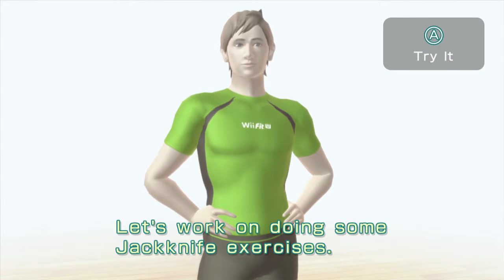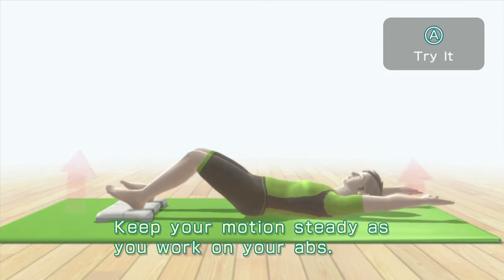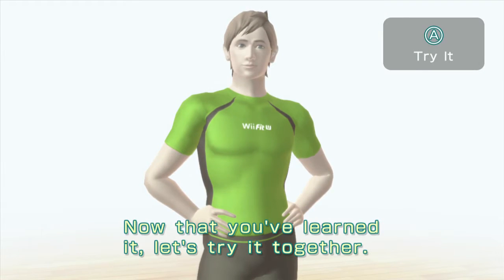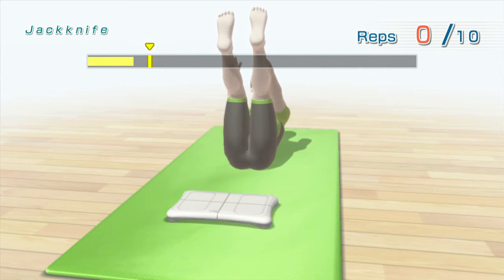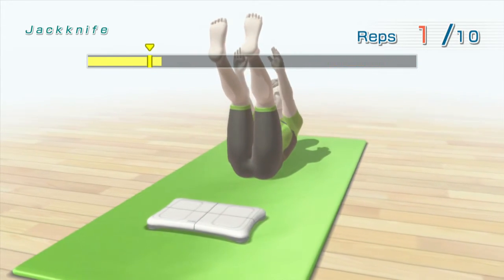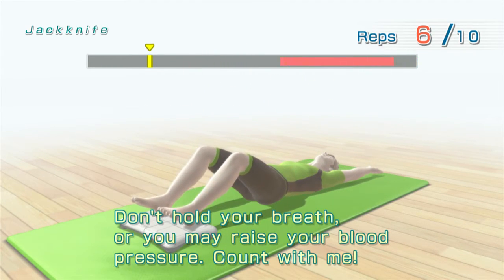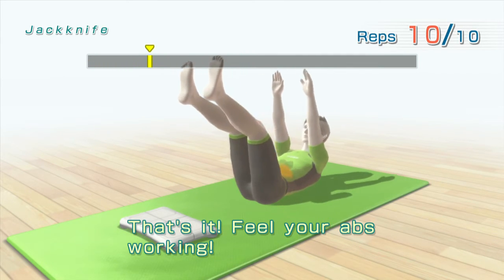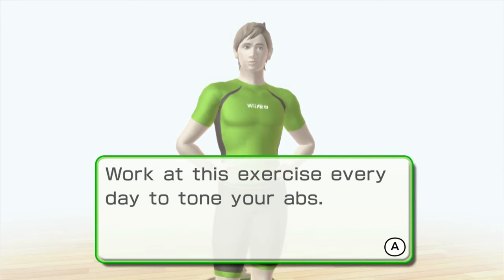Jackknife - Strength Training Exercises - Wii Fit U 1AE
↓▼↓▼↓▼↓▼↓▼↓▼ CONTINUED BELOW ▼↓▼↓▼↓▼↓▼↓▼↓
↓▼↓▼↓▼↓▼↓▼↓▼ CONTINUED BELOW ▼↓▼↓▼↓▼↓▼↓▼↓

- New Mario Maker courses All Day Every Day!
- Top-ranked recent courses.
- From start to the flagpole/axe with codes at the beginning of the video to play them yourself.
- Also other various Nintendo game footage daily as well, including upcoming Switch releases, Wii U, and Virtual Console titles.

Nintendo Thumb does not accept course requests of any kind.

This channel aims to be as a historian of Nintendo games in our time and it's important to show authentic gameplay footage unedited as seen on actual hardware.  So, no voice overs covering the audio, and no face in the corner looking at a video game, a minuscule unnoticeable watermark, and absolutely no editing.

Too Many Videos filling your Inbox?  Bookmark the playlist, never miss a Super Mario Maker course, all while receiving zero bothersome emails, notifications or what have you.  It's automatically updated every time a new course shows up on the Nintendo Thumb channel, so I hope you all enjoy and take advantage of it if you like the content.

SUPER MARIO MAKER COLLECTION #2

The original Mario Maker Playlist has maxed out at 5000 videos so no new content there anymore, but lots and lots of really interesting courses can be found within.

✺✺✺✺✺✺✺✺✺✺✺✺✺✺✺✺✺✺✺✺✺✺✺✺✺✺✺✺✺✺✺✺ 012016 ✹✹✹✹✹✹✹✹✹✹✹✹✹✹✹